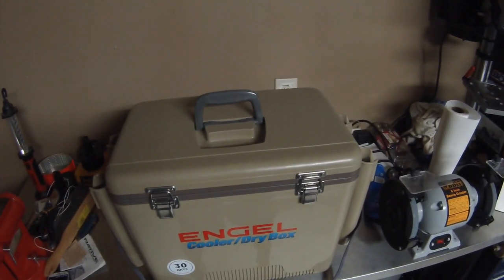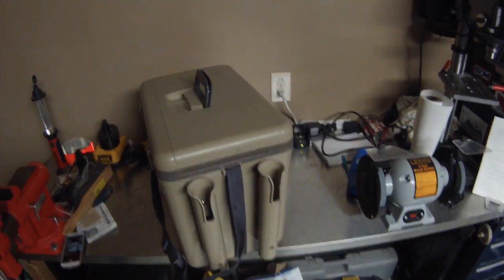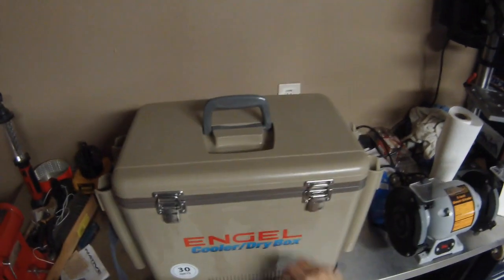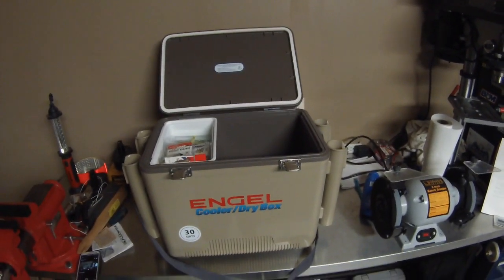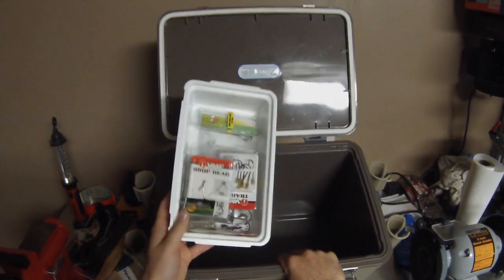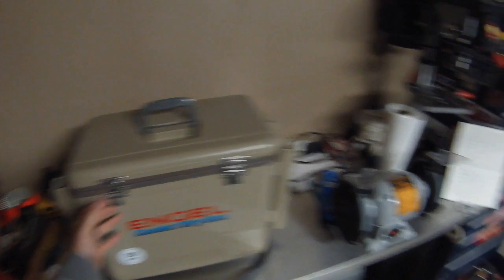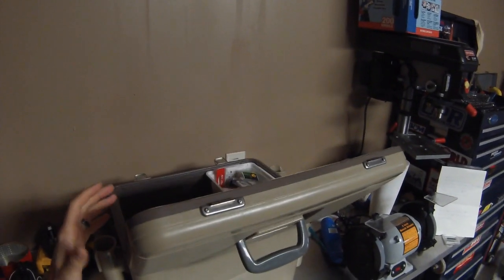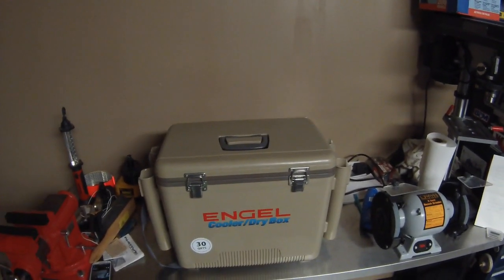Best Kayak Fishing Cooler? Engel UC 30RH Review